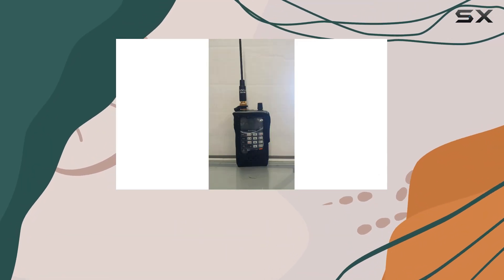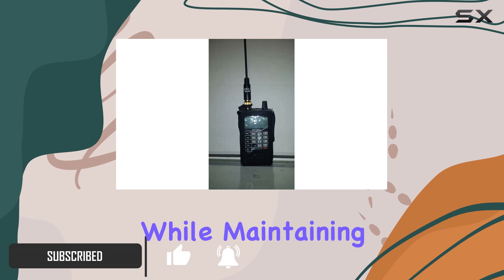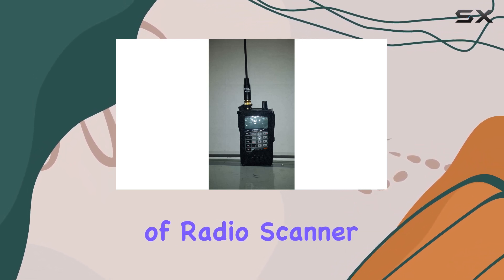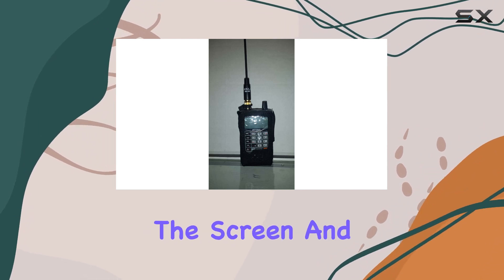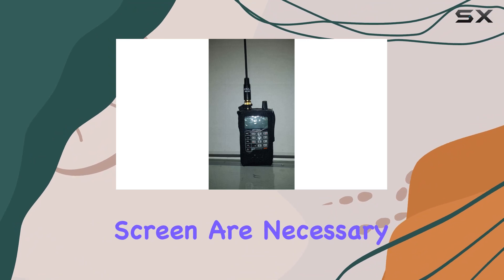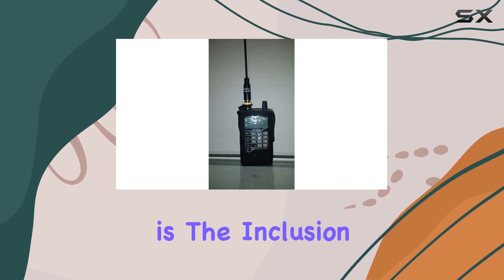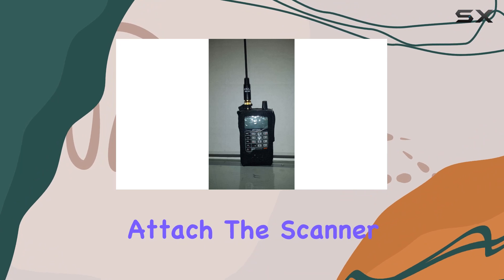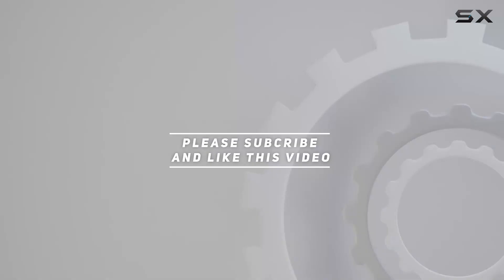Custom Nylon Scanner Case for UNIDEN BCD325P2 and More: Best Protection and Accessibility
0:00 Intro
0:06 Review

Things that we mentioned in this video:
Custom Nylon Scanner Case : B00WOJOZ92